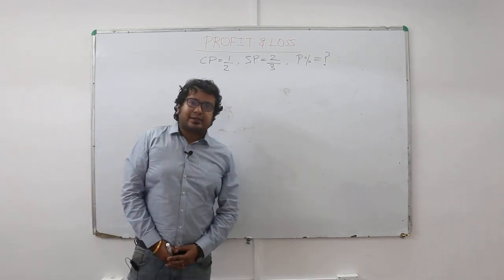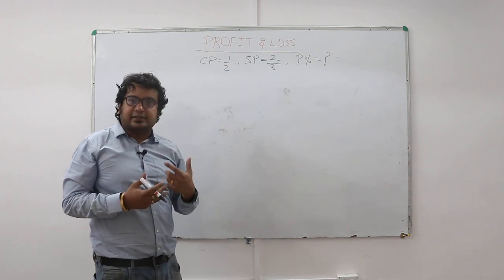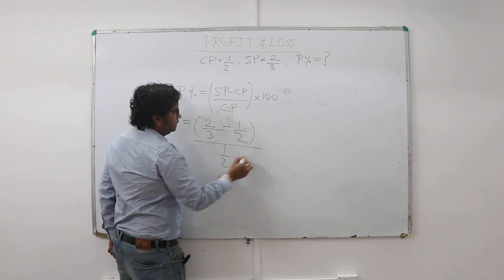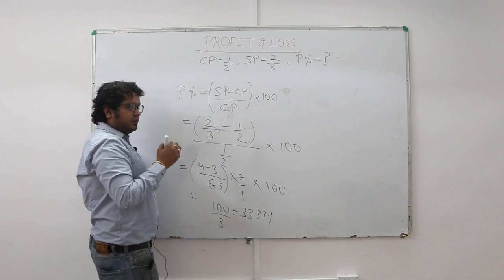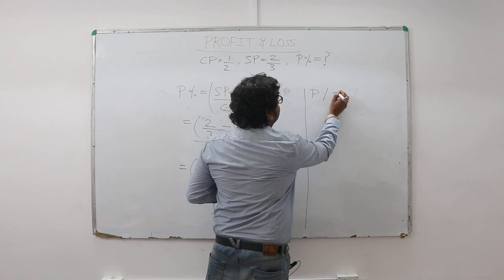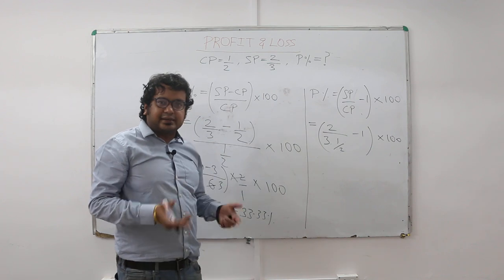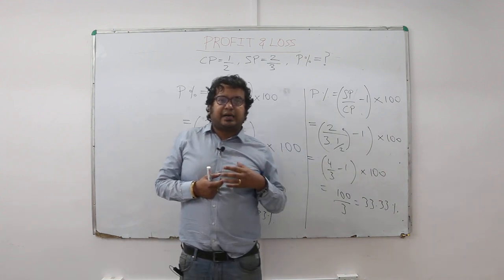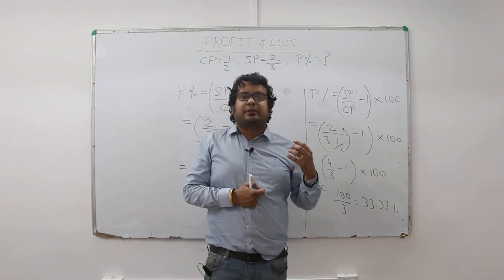Profit & Loss-Profit Percentage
Hello Aspirants!!

We are here with another interesting video. This time it is on the topic -Profit & Loss-Profit Percentage .

HAPPY LEARNING!!

Students interested in free daily tests and online doubt clearing can create a free login

For those who want to improve reading comprehension for CAT/GMAT exams